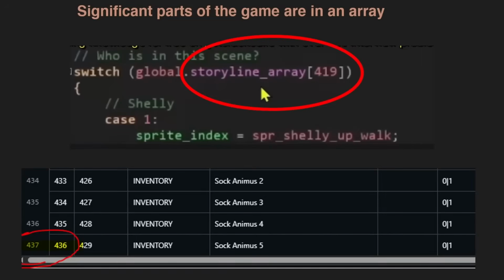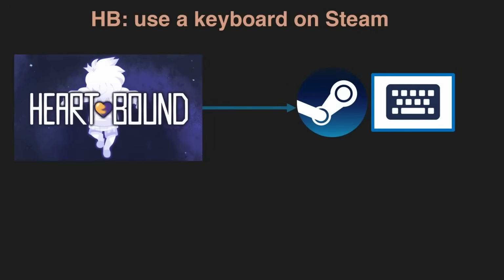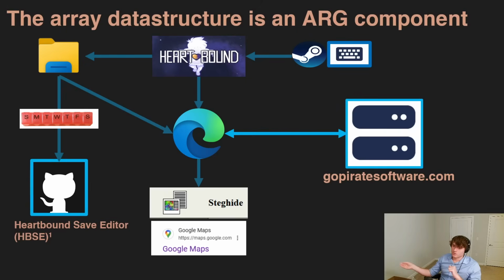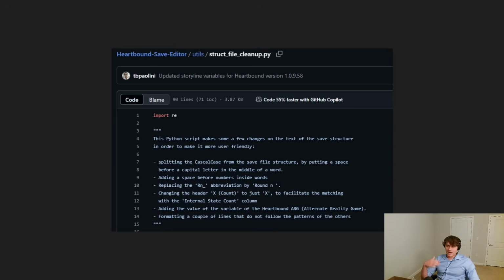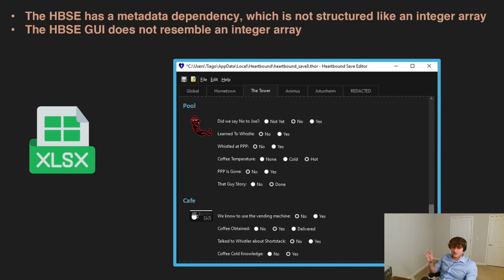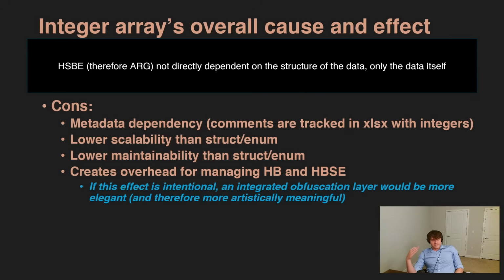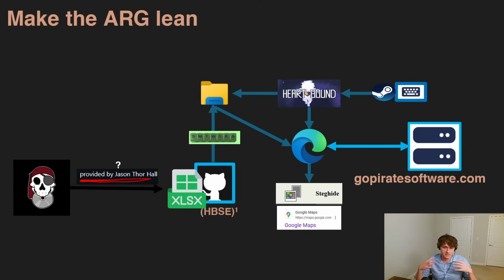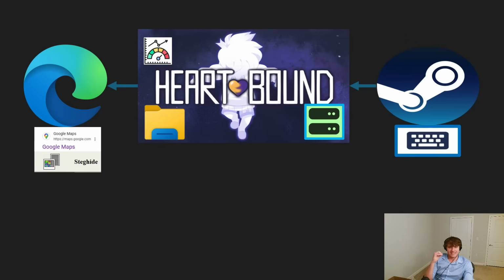The Reason Behind Pirate Software's Unusual Heartbound Code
00:00 Intro
00:15 Prologue
03:14 The ARG
06:25 The Question
17:01 The Answer
20:15 Epilogue

Sources:
1.  "Heartbound-Save-Editor" by tbpaolini on GitHub
2. "I reviewed Pirate Software's code. Oh boy..." by Coding Jesus

Additional Notes:
437 is the number of rows in the GitHub table, so not necessarily the exact number of rows in the array, but this distinction is functionally irrelevant.